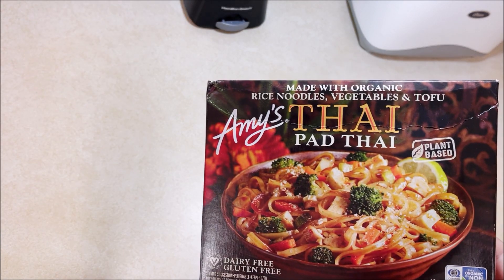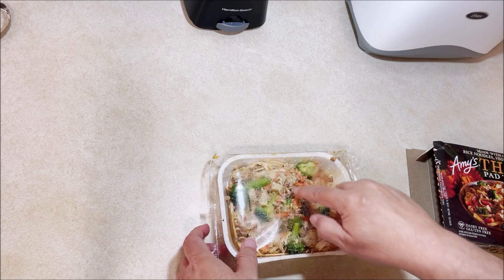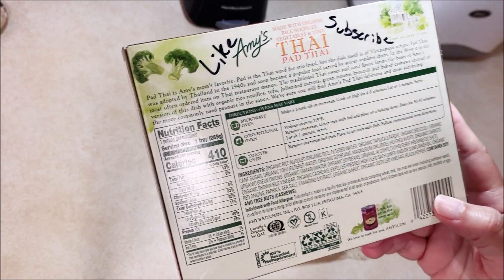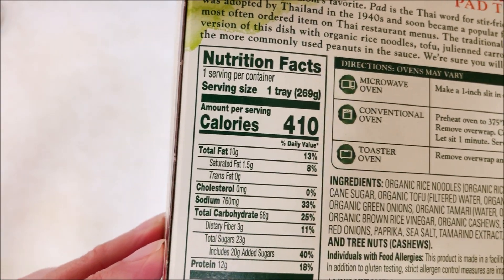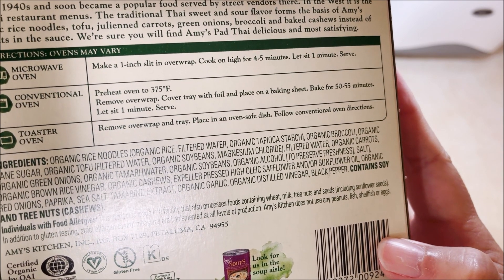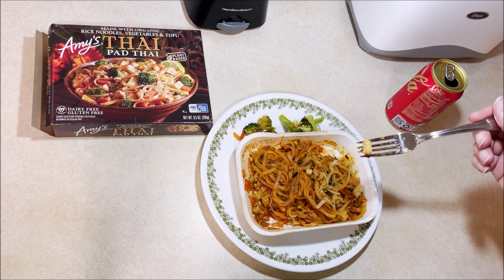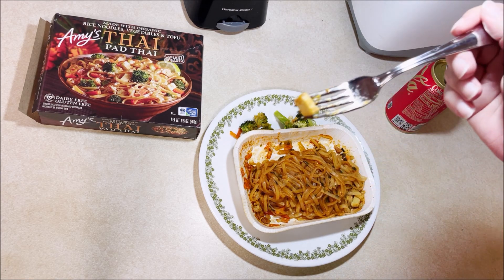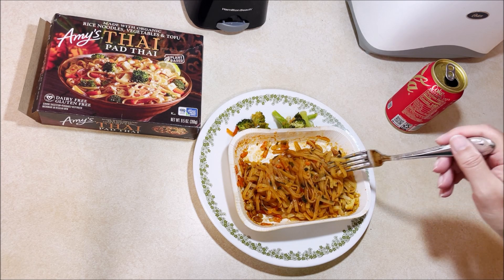Amy's Thai Pad Thai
Review of Amy's Thai Pad Thai.